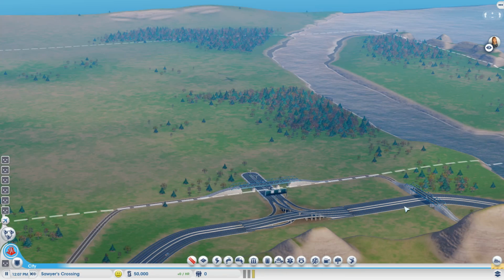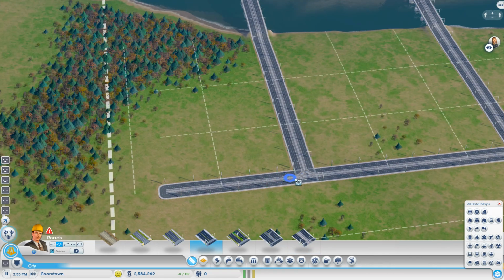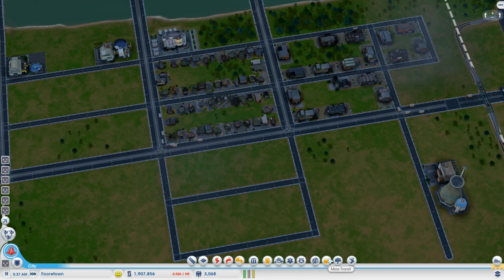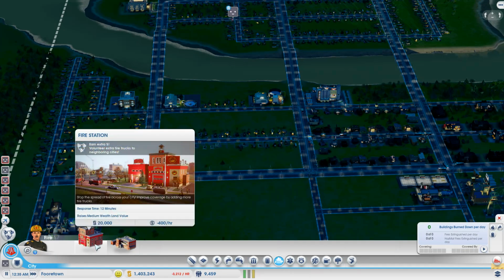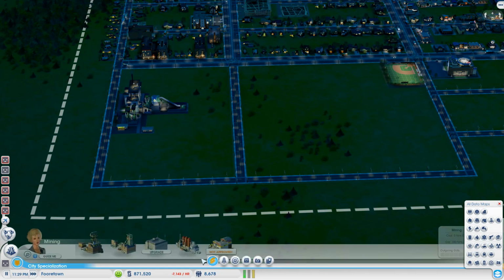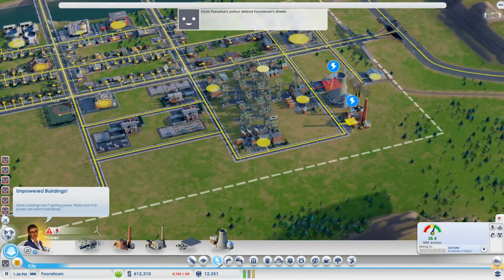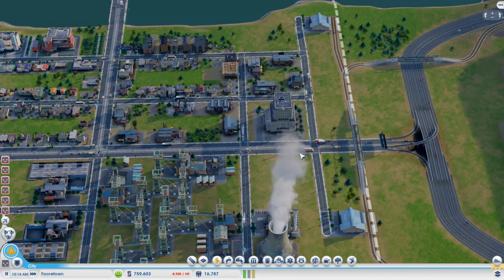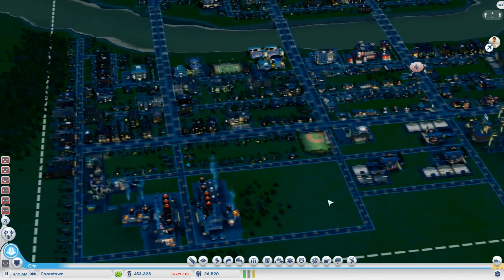ORE TOWN - SimCity #23